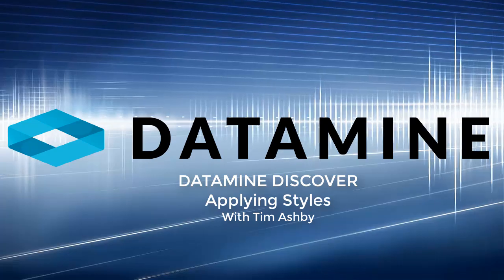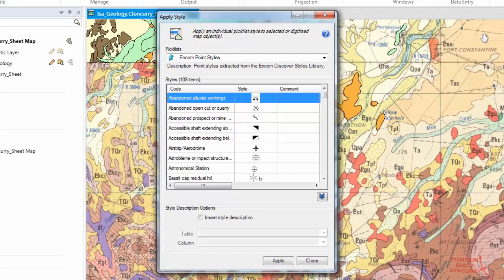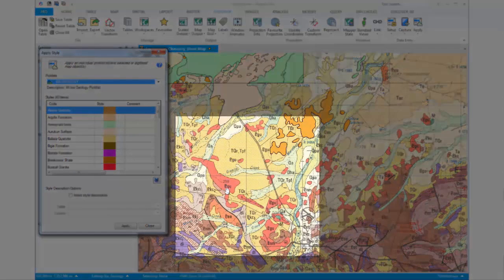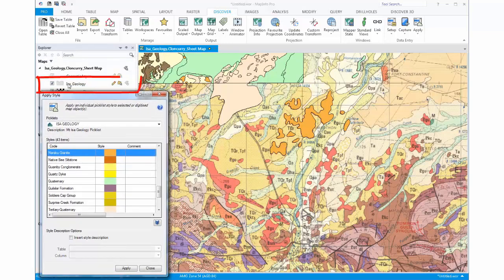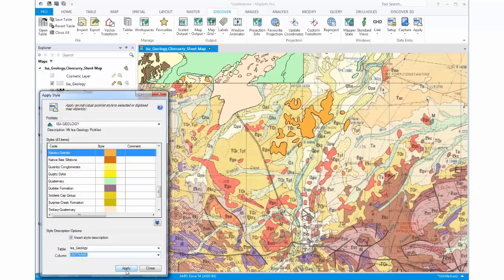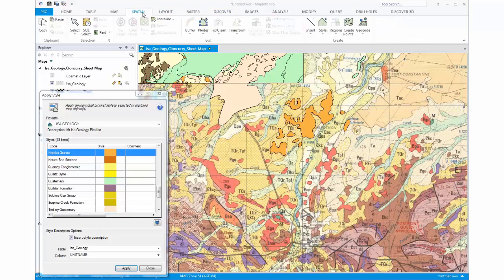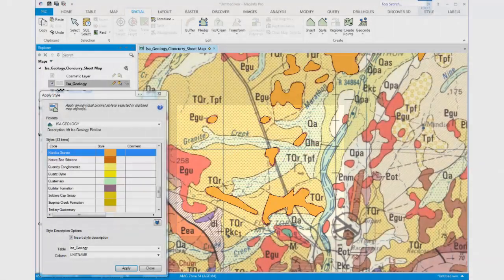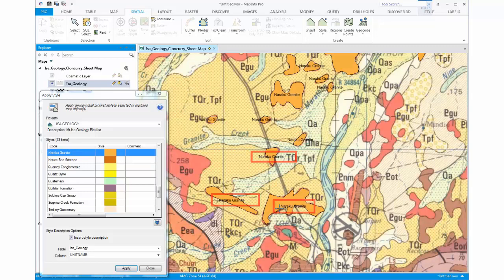Datamine Discover Applying a Style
Once you have created a Picklist  in Datamine Discover you can use it to apply styles to your data.

To find out more about Discover, please visit our or contact your local Datamine office